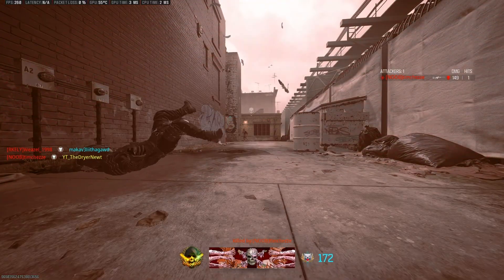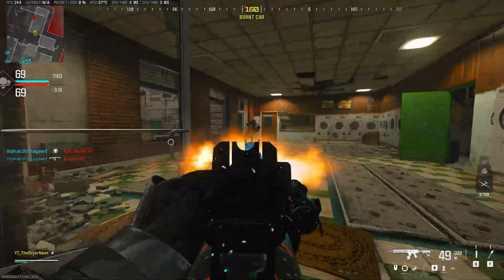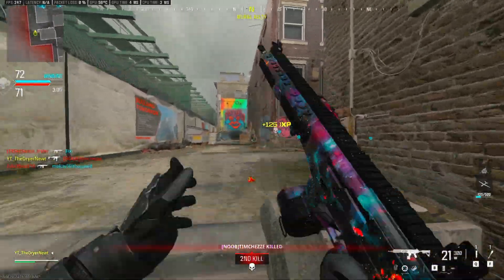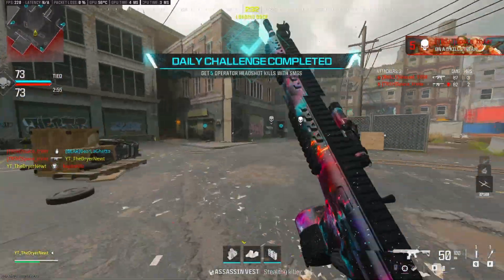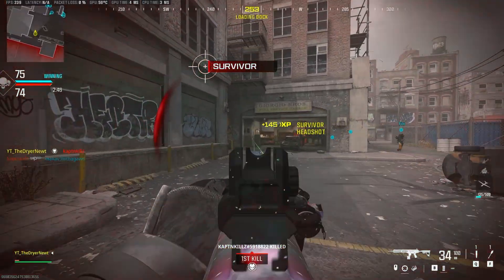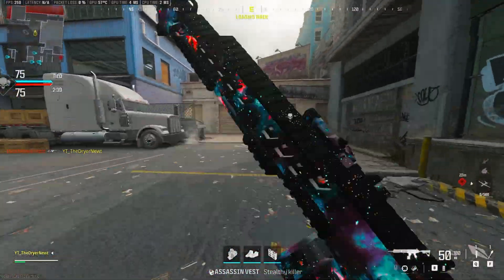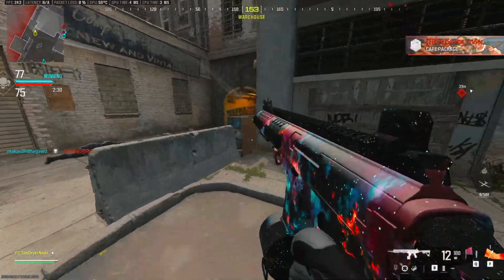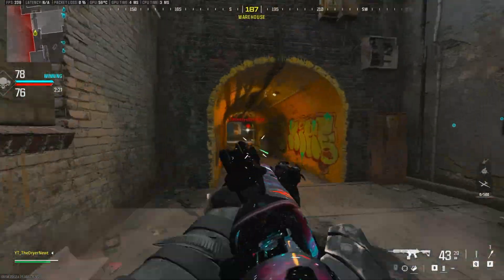Mastering The Art Of Mouse Control: A Beginner's Guide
Here is the site to link with aimlabs: app.voltaic.gg

sensitivity 5
ads sensitivity 1
monitor coeffect 0

apex settings
fov 105
sensitivity 1.2

controller settings:
Sensitivity 6/6

Equipment:
Stream pc - Intel i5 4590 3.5GHz
Ram - 16Gb

Equipment:
Microphone: Blue Yeti usb